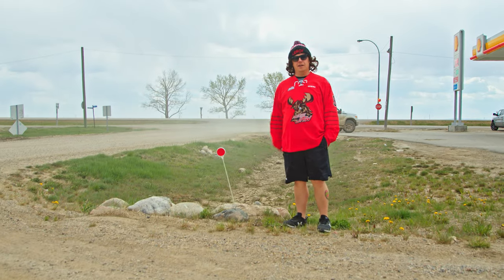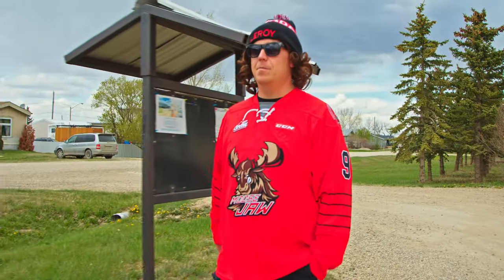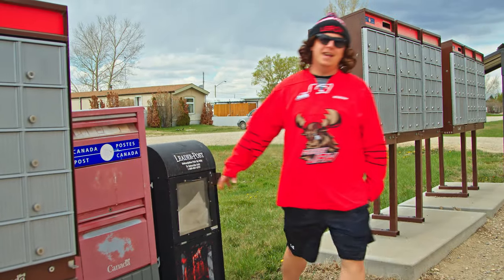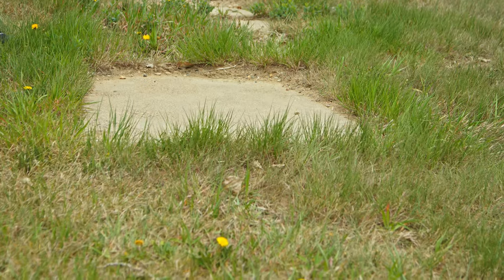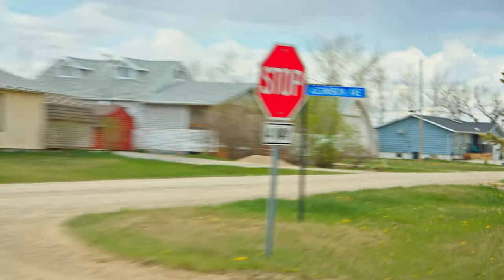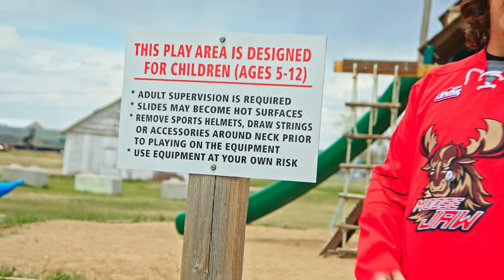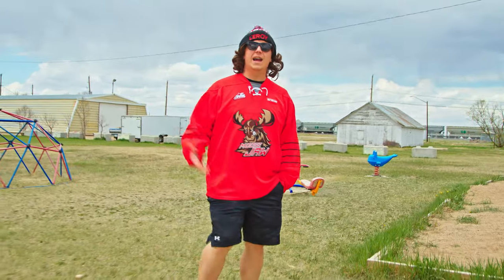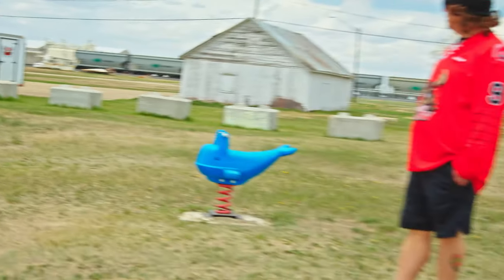Leroy and Leroy's guide to Belle Plaine - Part 1.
Leroy and Leroy's guide to Belle Plaine, part one.
The walking tour guide link will be coming whenever we get around to making it.